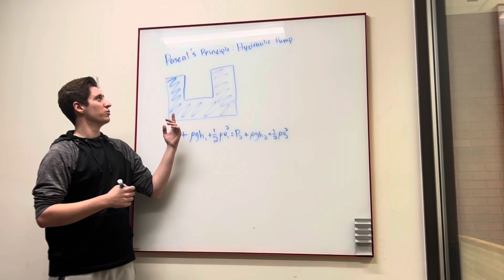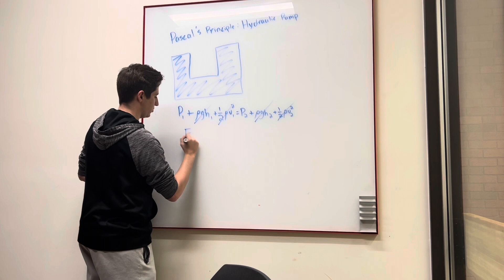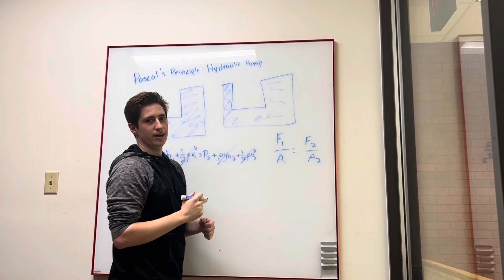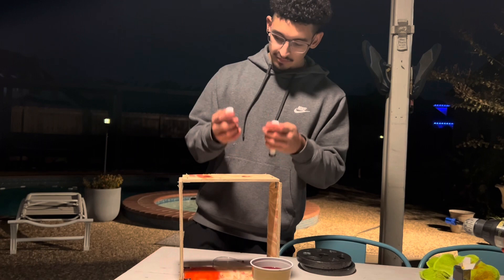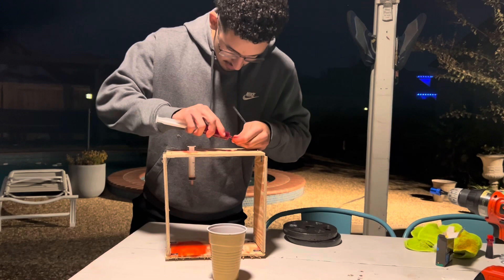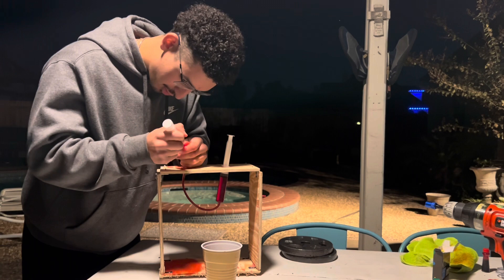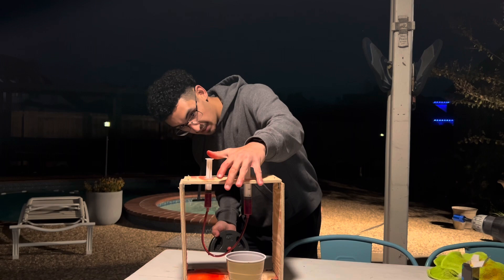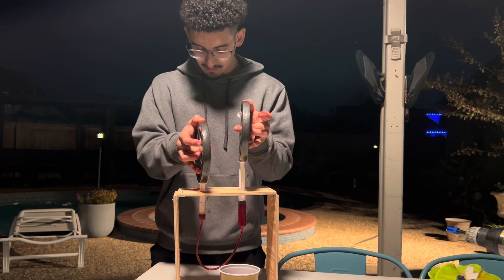Pascal Hydraulic Pumps by Estevan Lara and Landon Broussard, Lamar University Fluid Mechanics Class